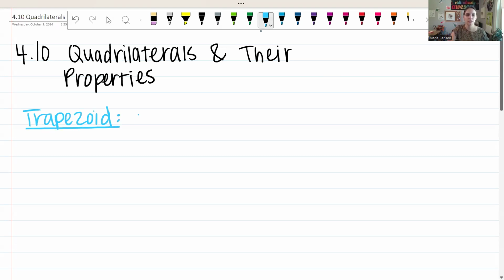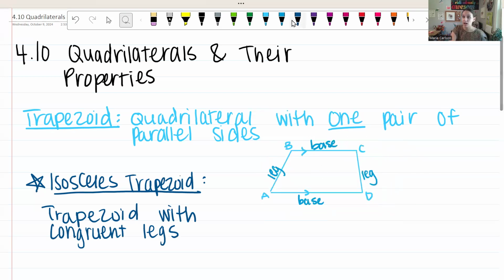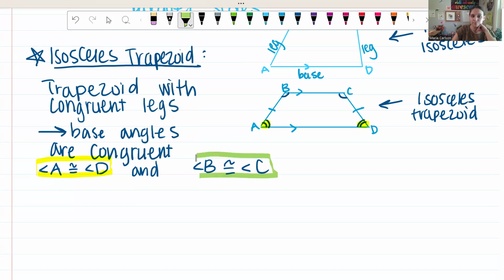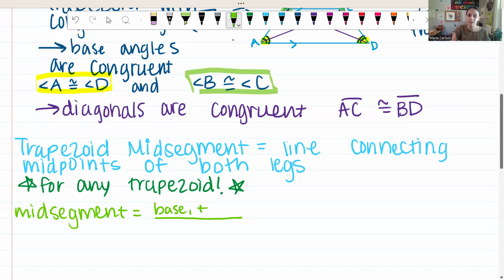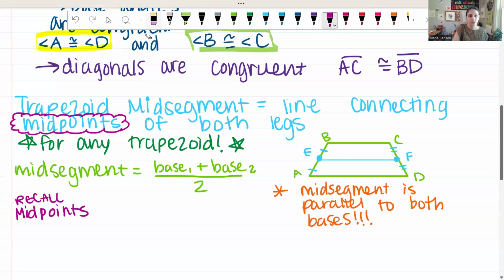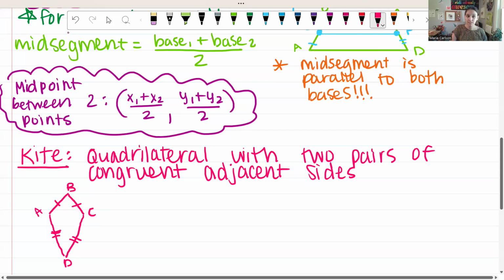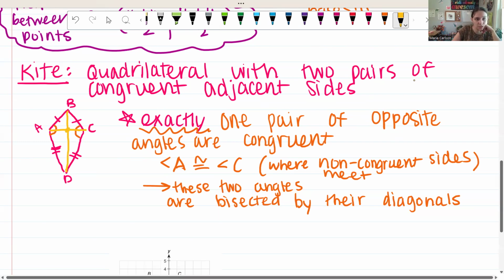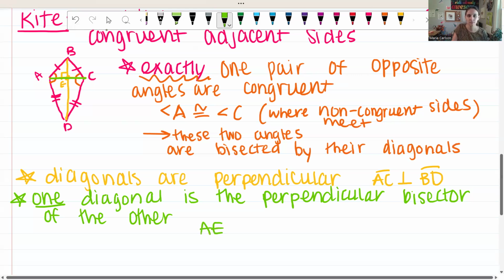4.10 Lesson Notes: Other Quadrilaterals & Their Properties